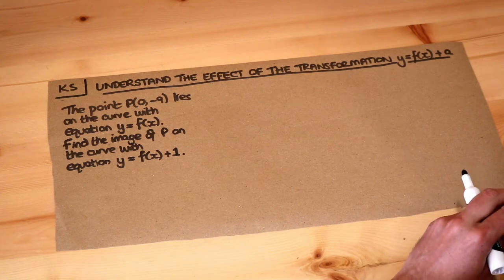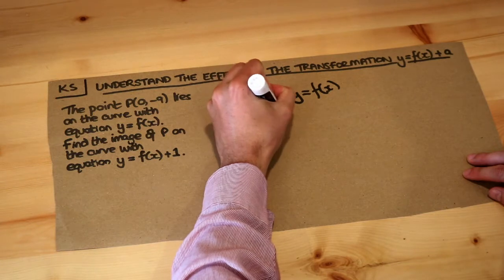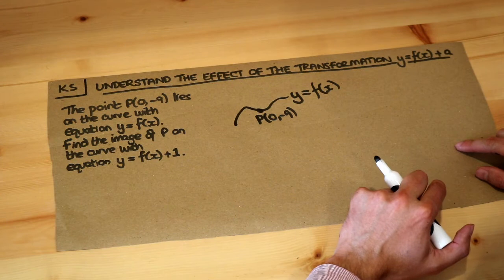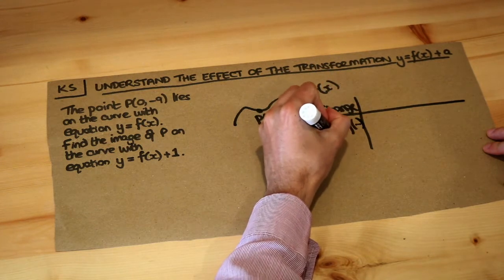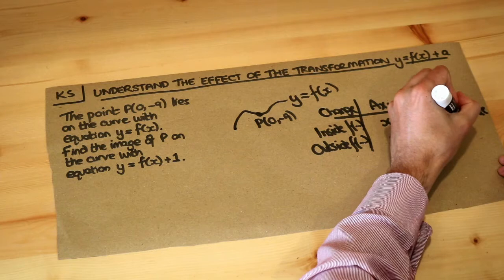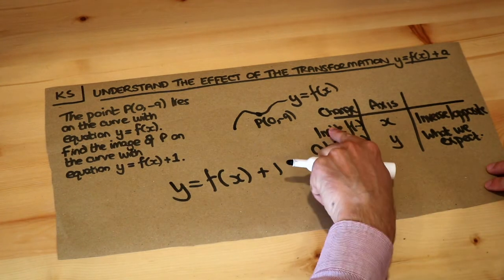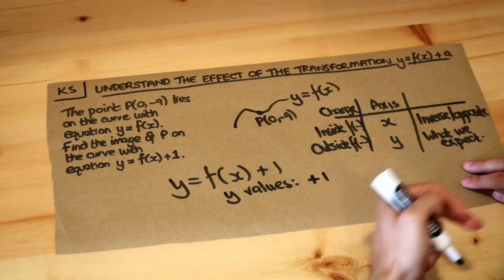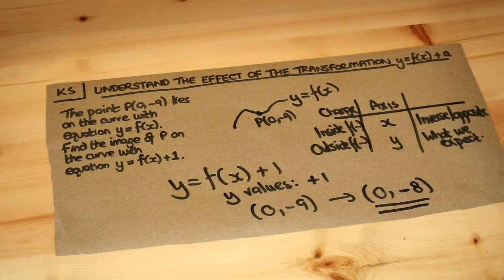Key Skill - Understand the effect of the transformation y = f(x)+a.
"Understand the effect of the transformation y = f(x)+a."